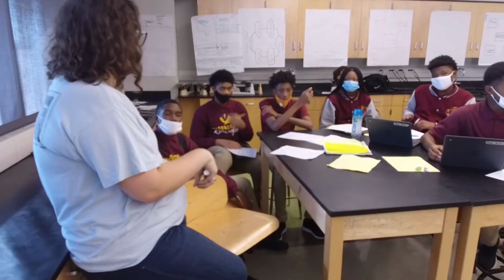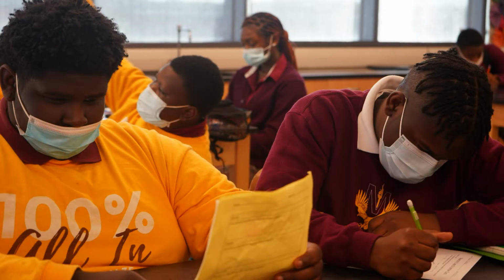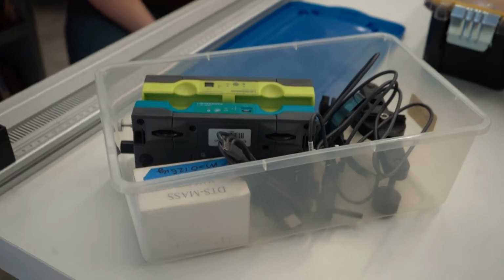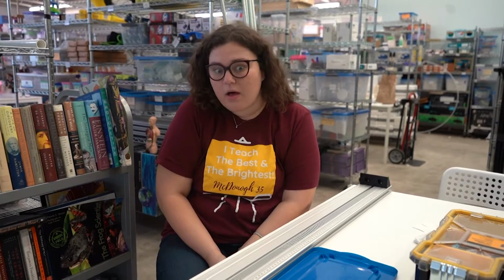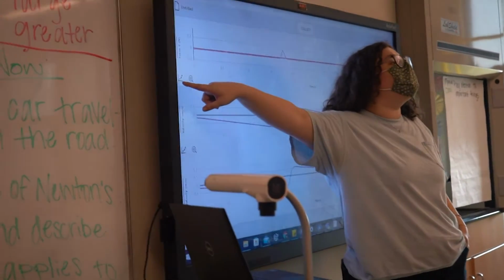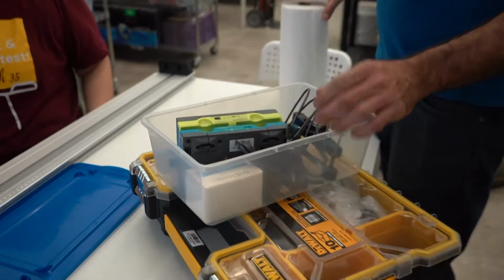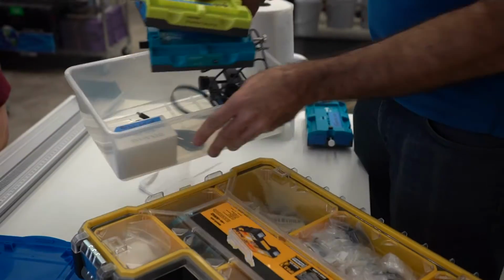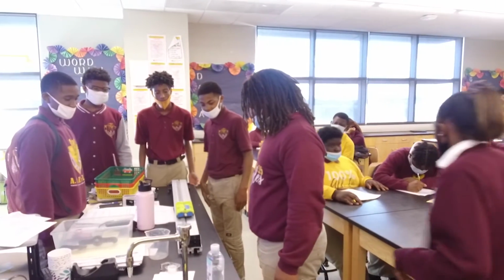🚙 TEACHER TUESDAY🚙 | Morgan, McDonogh 35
🚙 Morgan from McDonogh 35 charter school stopped by and picked up some items for her class. We were able to go to the school and see the students in action!

💙STOP BY AND DISCOVER THE POSSIBILITIES!💚